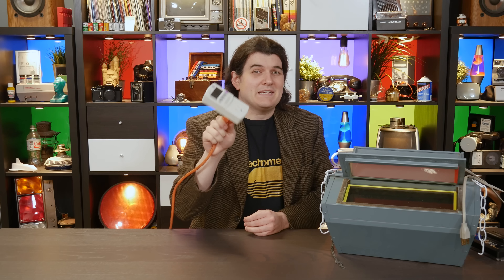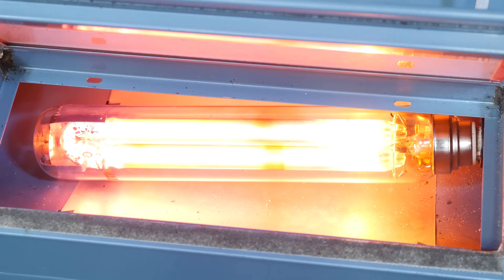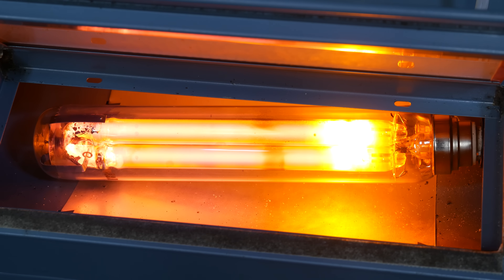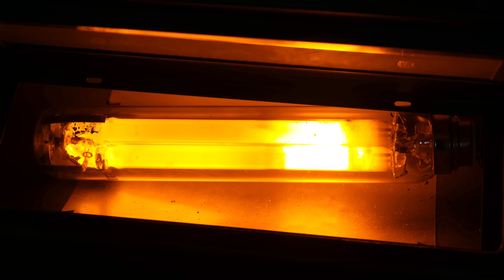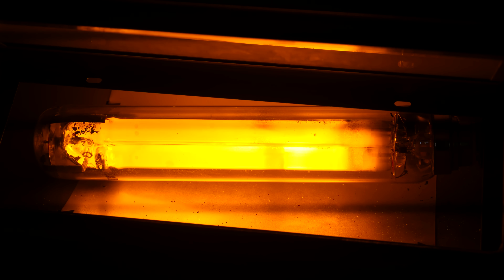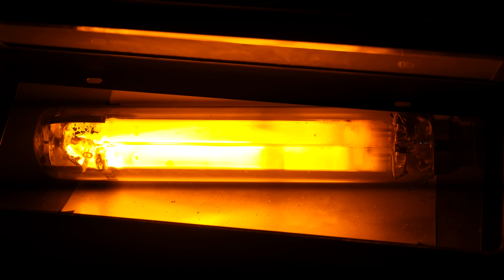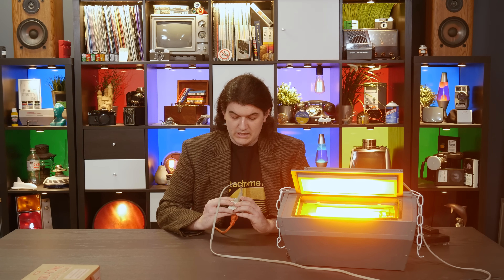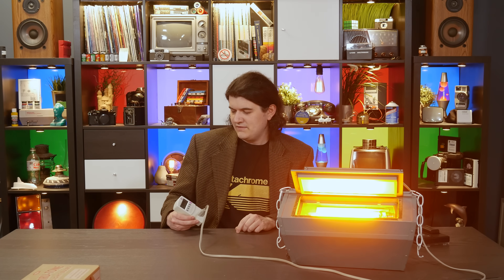More vaguely-informative ramblings about low pressure sodium lamps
Yep. Just talkin' about this thing and low-pressure sodium lights for a bit. Oh and we plug it into the Kill-a-Watt and take a look at its power specs.